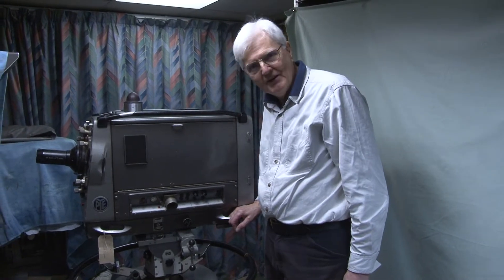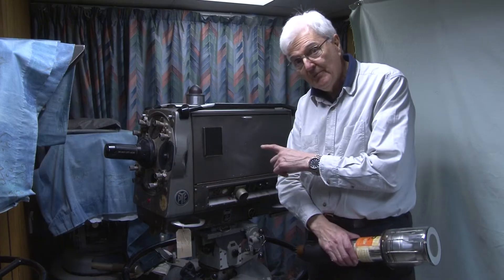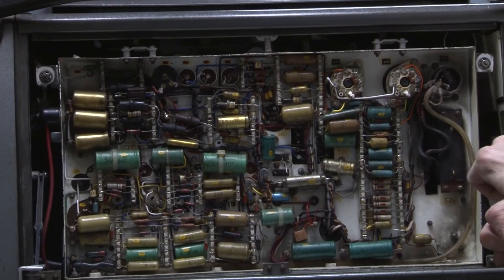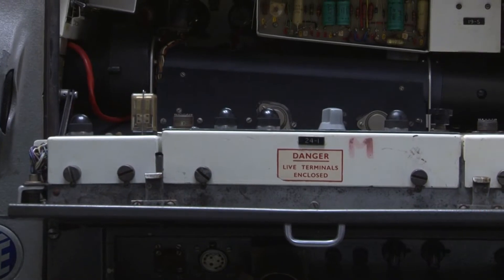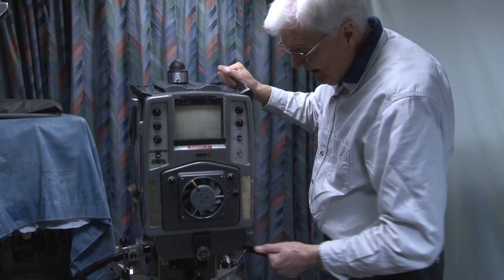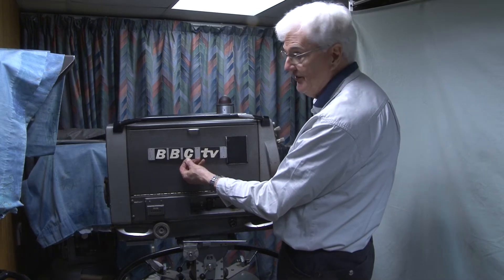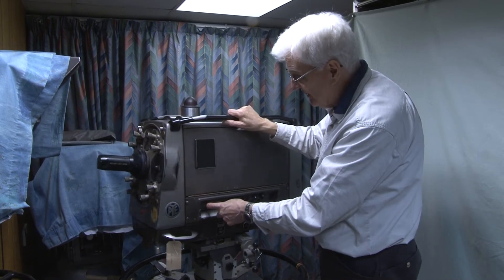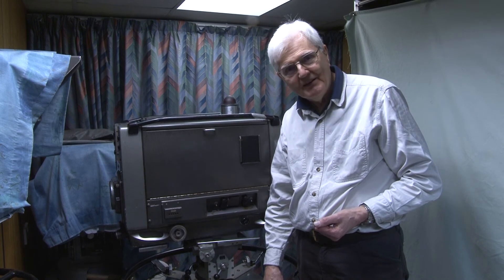The Pye Mk6 broadcast television camera - as used by the crew of MCR21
Brian Summers presents an overview of the Pye Mk6 monochrome TV camera. By a stroke of good fortune, this particular camera turned out to be one of four allocated for use on MCR21. It made use of one of the most complex and expensive thermionic devices of the time, the 4.5 inch Image Orthicon. Developed by RCA during the 1940s, this camera tube became the mainstay of many broadcast TV camera designs.